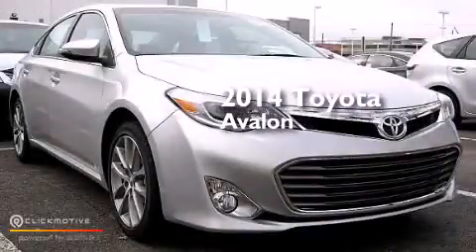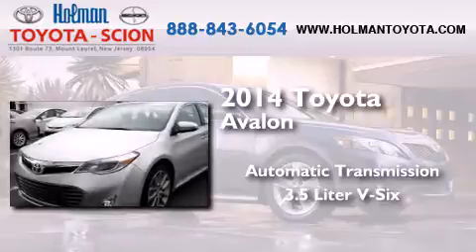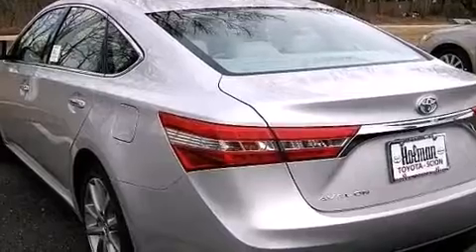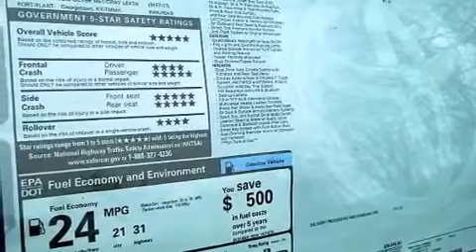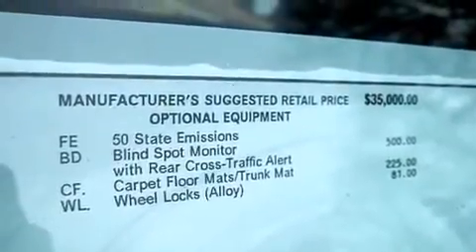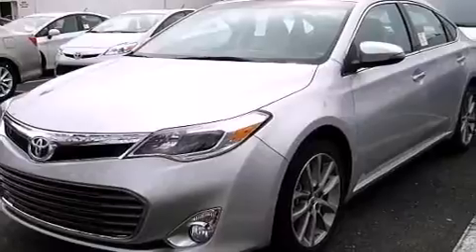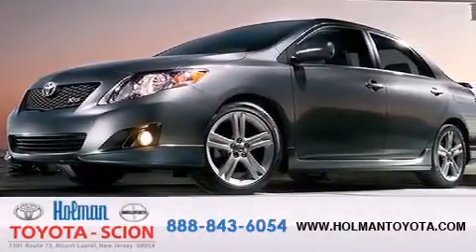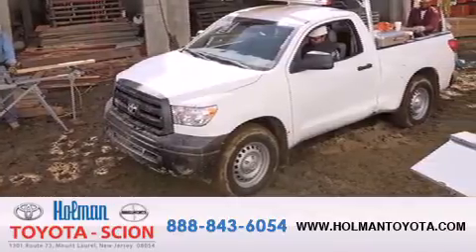2014 Toyota Avalon Mount Laurel NJ 08054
We've been honored to serve the Mount Laurel NJ area , we promise that your experience at our dealership will exceed your expectations ! Year : 2014 Make : Toyota Model : Avalon Engine : Regular Unleaded V-6 3.5 L/211 Trans . : Automatic Exterior : Classic Silver Metallic Miles : 6 Interior : Light Gray Stock : 34631 Holman Toyota 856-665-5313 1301 Route 73 N Mount Laurel , NJ 08054